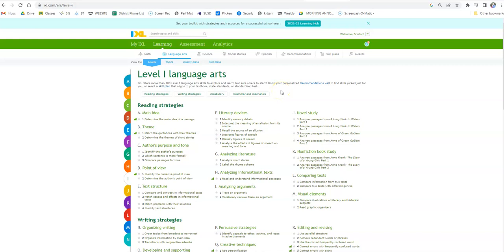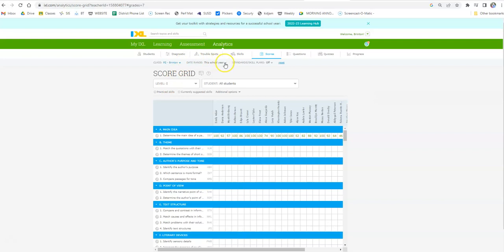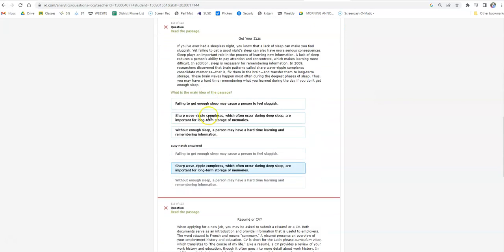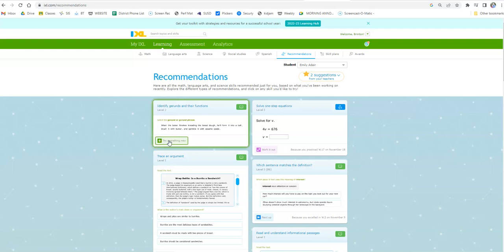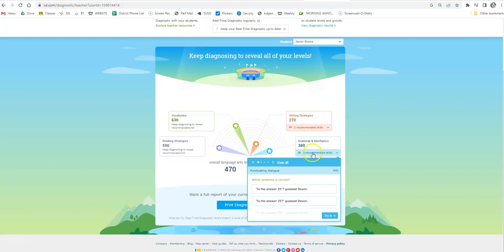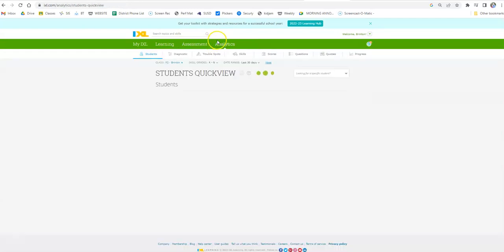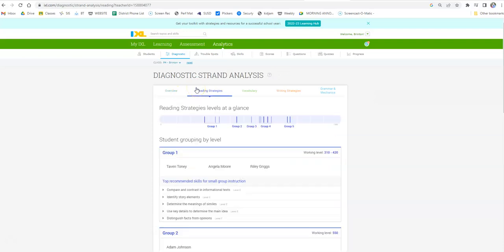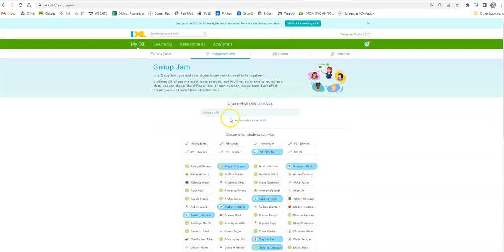IXL Part 3 Analytics